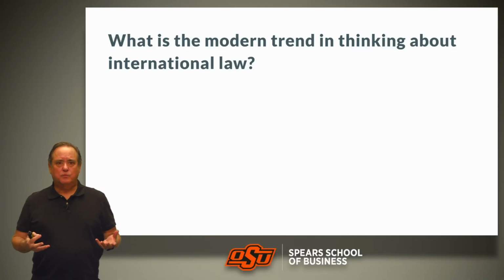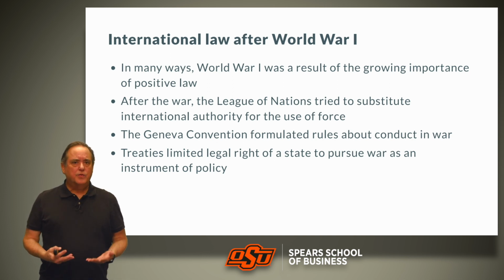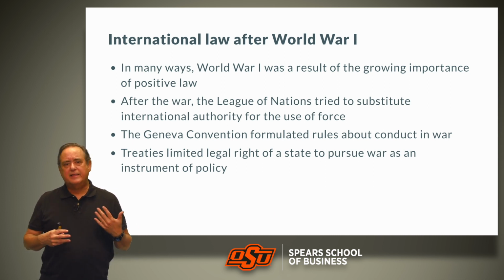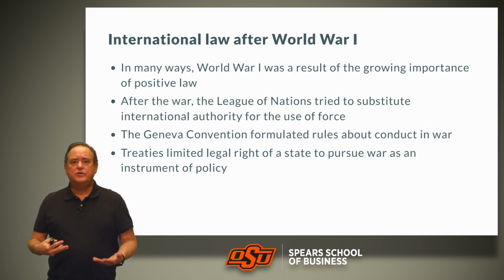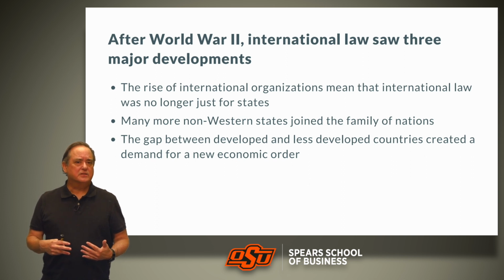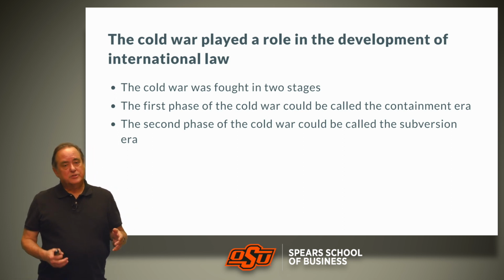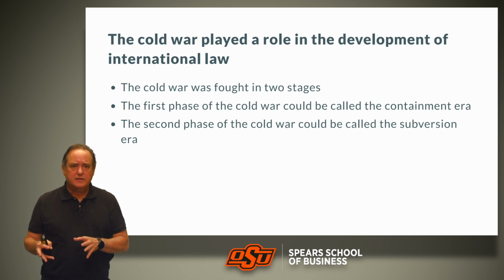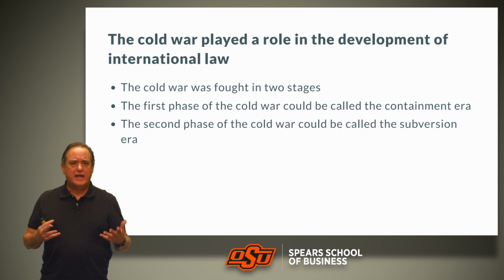Development of International Law Part 3 11 min